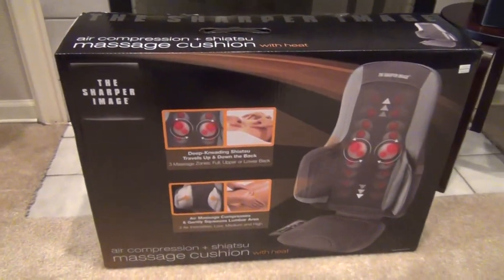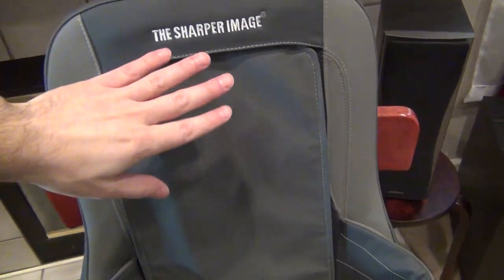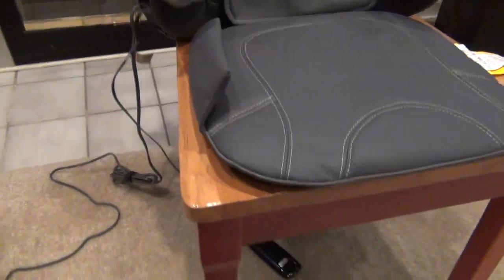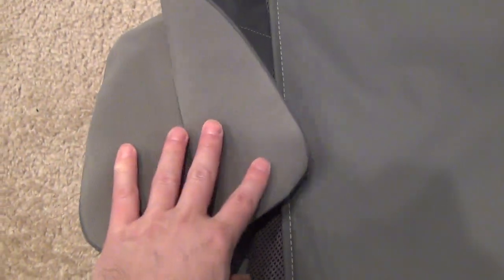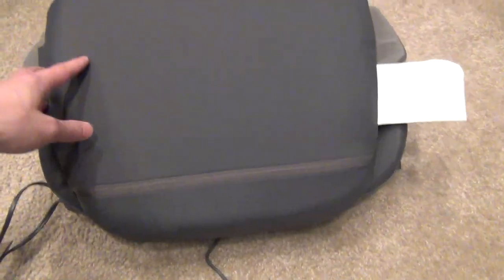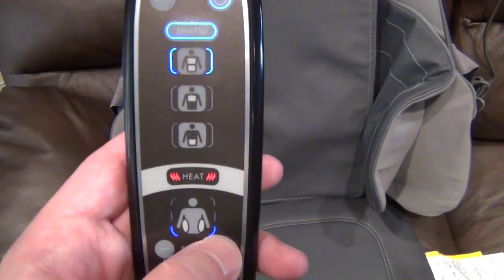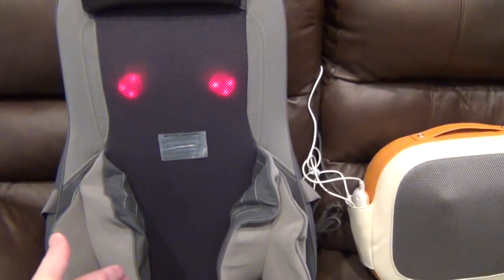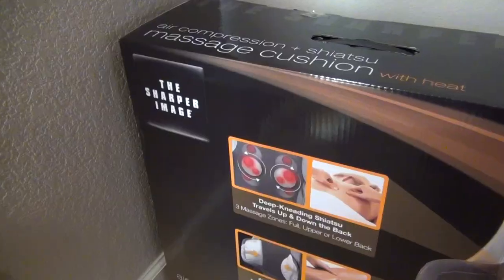Sharper Image Air & Shiatsu Massage Cushion (MSI-CS775H) Review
Review: 3/5
Maybe Best of Its Type, But Relaxation Is Unimpressive.

I think this is the best of over-the-chair massage seat cushions, but it just wasn't relaxing.  The bottom line is at the end of the day, I expect to feel better, more relaxed and eased muscles, for having used this.  But it just didn't make me feel any better.  It has a lot of advantages over a small massage cushion that only rotates.  This is a full back cushion, so (1) you can lean back without the strain of leaning against only a partial smaller cushion, and (2) it traverses your back for you instead of you having to constantly reposition a fixed rotating cushion.  It is slightly better than a fixed cushion, but still did not do the job.  I really liked this more than other full-back massage chair cushions I tried, such as hose from HoMedics and cheaper ones from Sharper Image.  So if you are set on one, I would suggest this as a best-of-available choices candidate, but any of them are hard to recommend for a good relaxing experience.  Due to the price, and it doesn't really do the job for me, I am returning mine.  I am going to start considering a real, full massage chair.  The net relaxing experience was just "okay".

The heat aspect was very faint, if it even heated at all.  I expected the "heat" mode to actually feel warm or hot.  But I couldn't even tell if the heat was on, and seemed to be warm from the friction of the moving rollers alone.  I do like the rolling action much better on this Sharper Image than the other full-back massage cushions, especially compared to HoMedics.  And I rather liked the squeezing action of the air bags.  It was really nice that it would do the moving up and down for you instead of you moving the cushion anytime you want a change.  It also helps it roll past tender spots so if it does hurt, it hurts only for a second and moves on.  It isn't very tall, so it is unlikely to reach your shoulders unless you are 5'5" or less.  I am 5'10" and it didn't get quite high enough.  But it does get lower quite well, better than my fixed-location massage cushion for sure.

The out of the box experience was very disappointing.  It had poor packaging internally and came with the bottom cushion carelessly mashed into the air bags when folded up and inserted into the box.  This left two defects, but weren't deal breakers.  It caused folds in the side air bags, which left the right one's inner bag creased and would not naturally stay to the side, so you have to hold it to the side as you sit.  And because the seat cushion was mashed against a harder structure, the foam was compressed and did not fully bounce back.  At first it was paper thin where it was in contact and only feels more normal after 2 weeks, but still hasn't fully bounced back so it is less even.  It was disappointing to find that they crammed it in and in such a way that it made it less nice.  It did not make a real functional difference.  But the first impression was lost.

Product Title: The Sharper Image MSI-CS775H Air and Shiatsu Massage Cushion
Model: MSI-CS775H
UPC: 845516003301